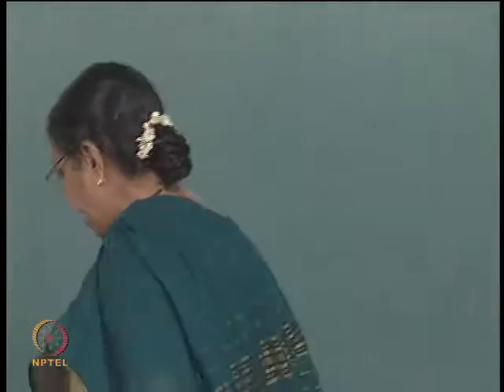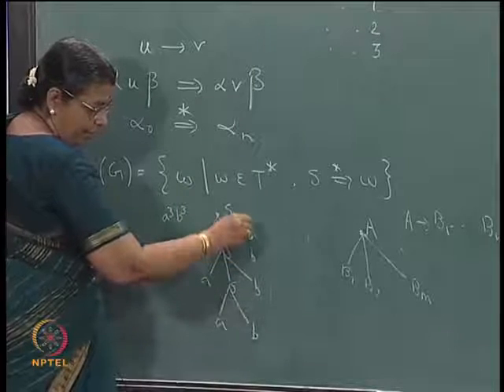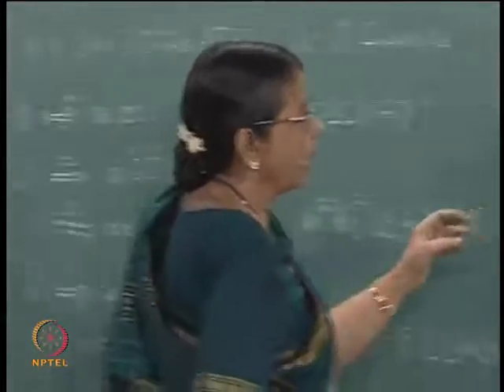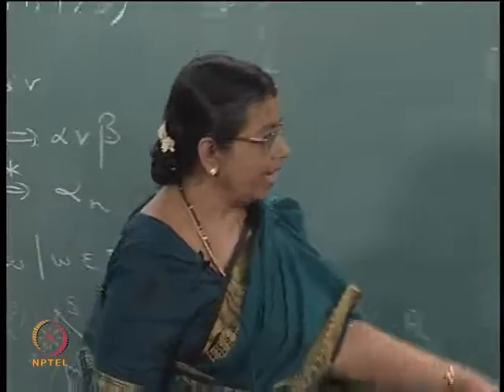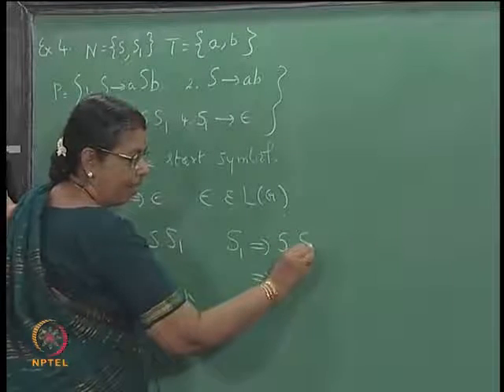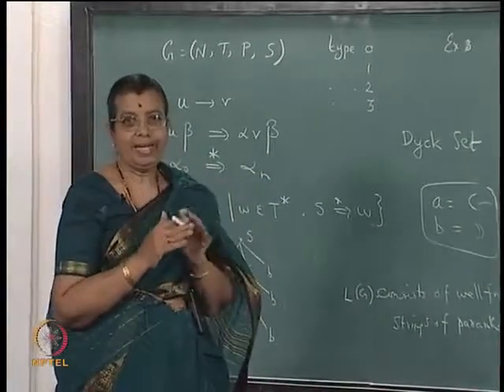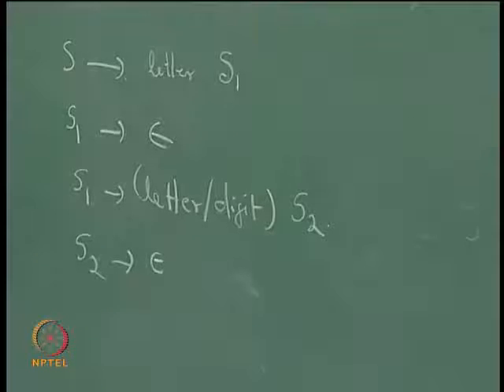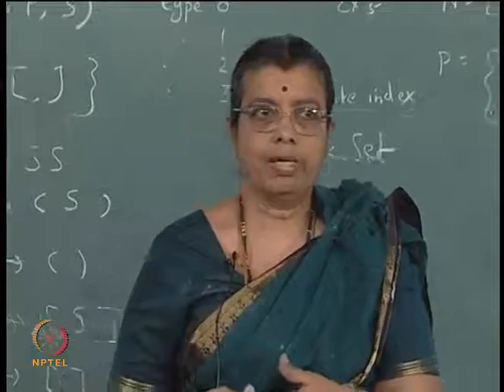Grammars and Languages Generated